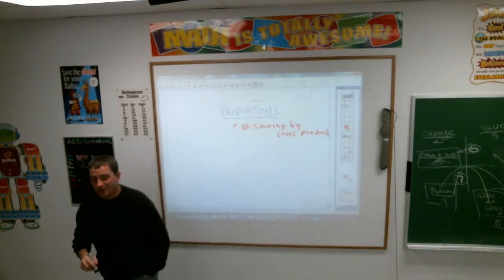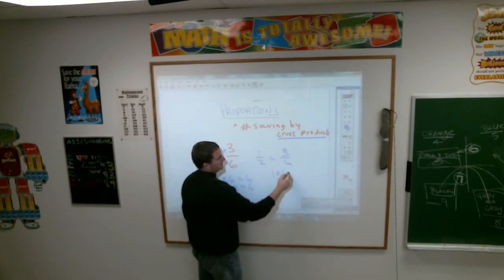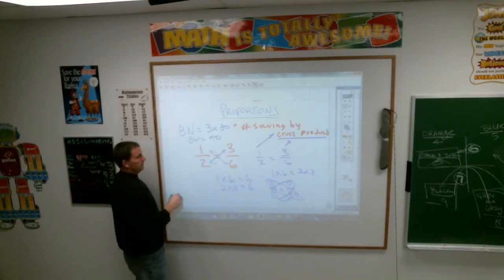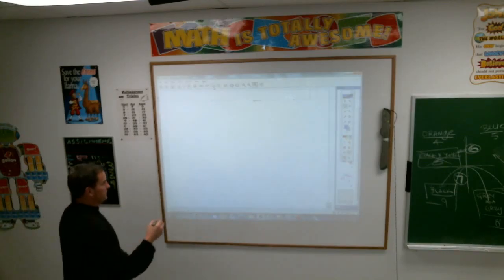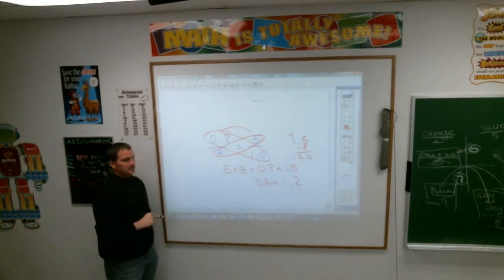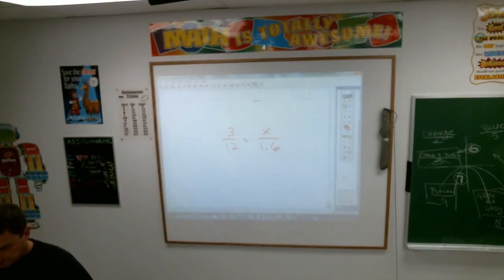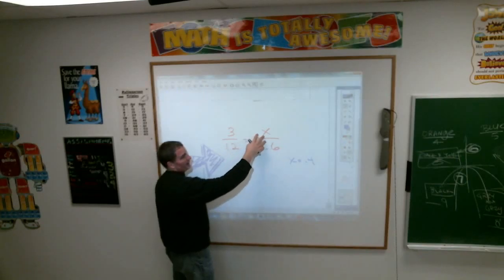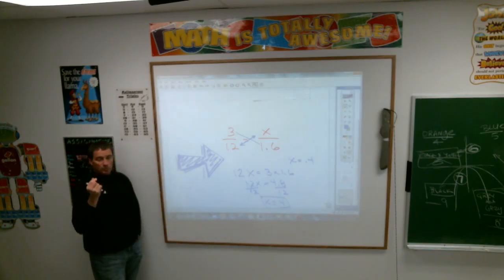7 Proportsions 44